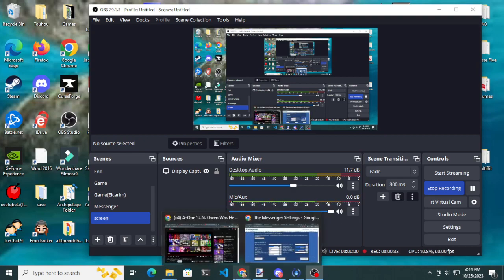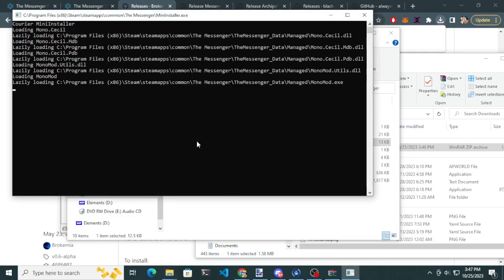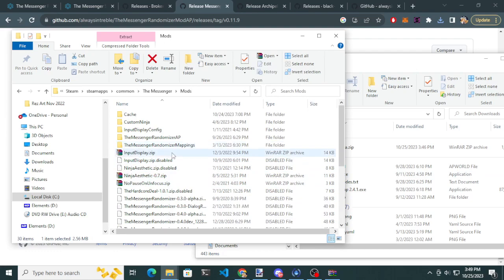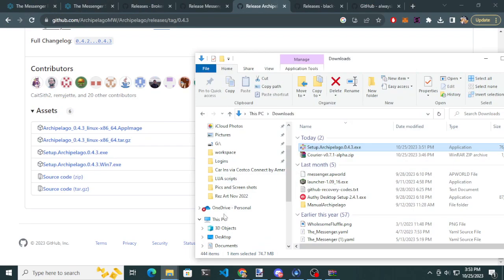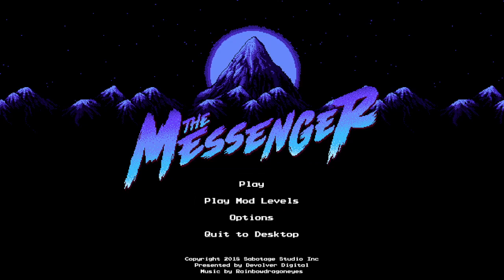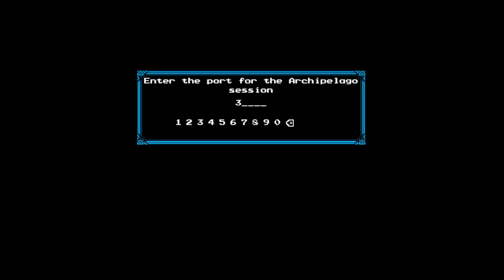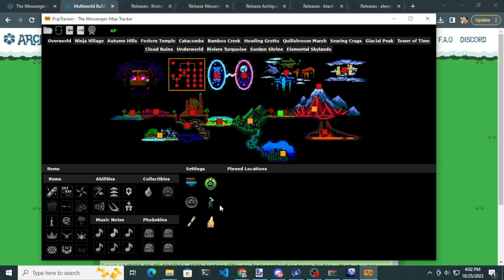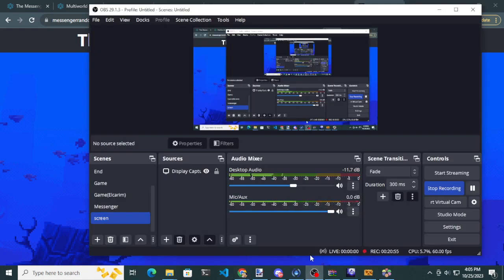The Messenger Randomizer w/ Archipelago & Tracker setup